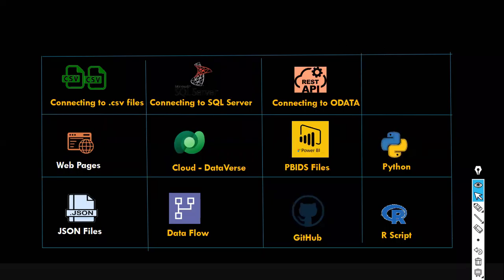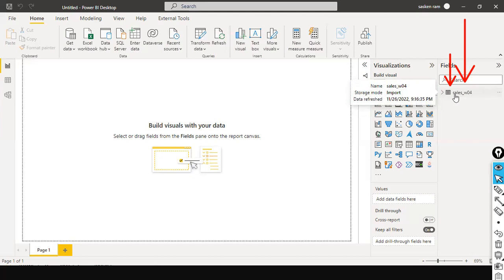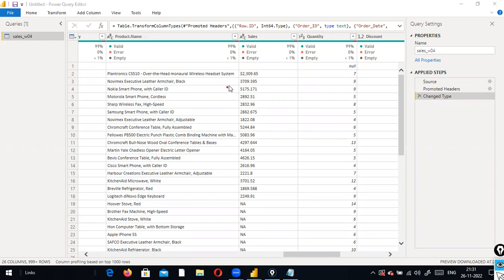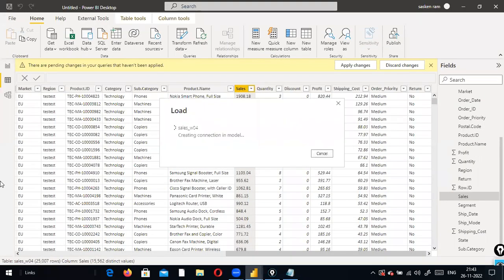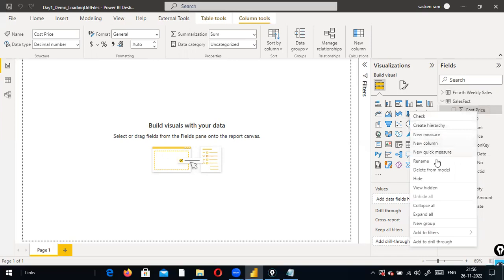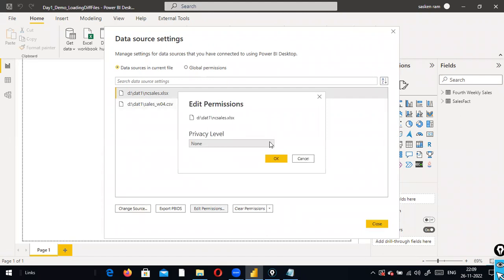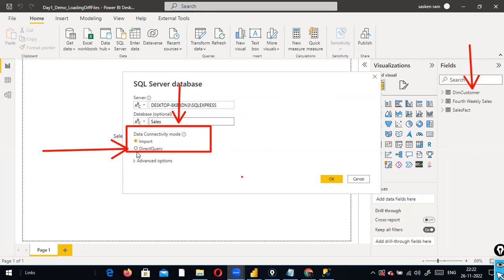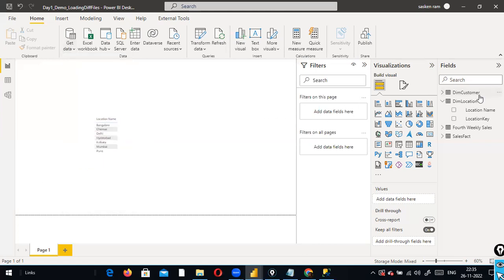Connecting to SQL Server From Power BI